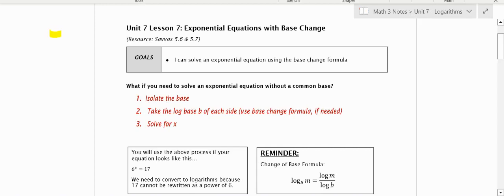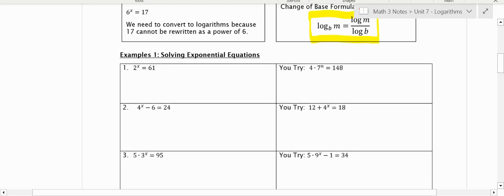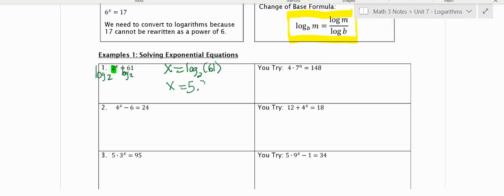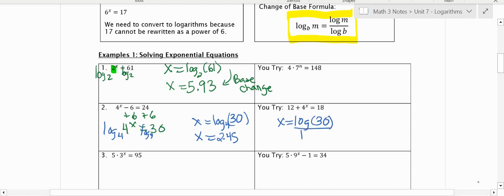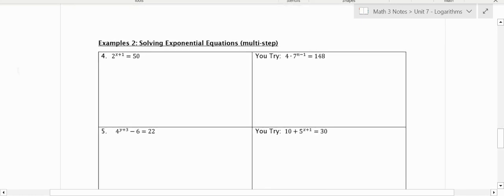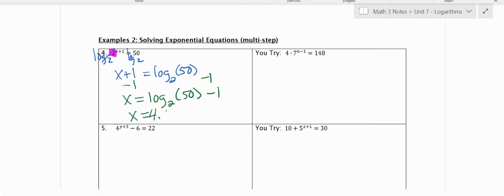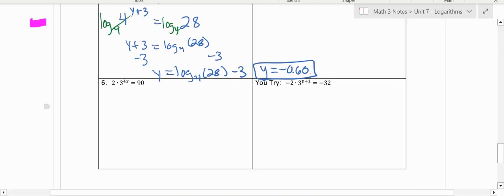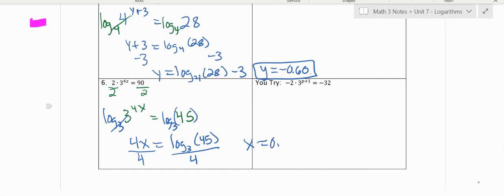Math 3 - Section 7.7 Notes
Exponential Equations with Base Change
SY 22-23